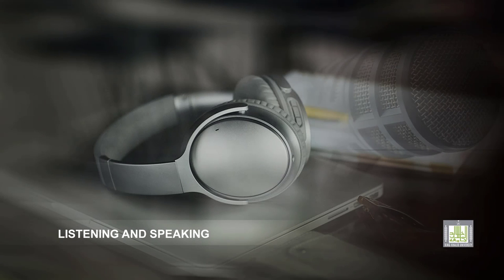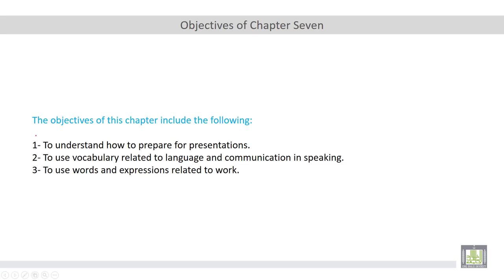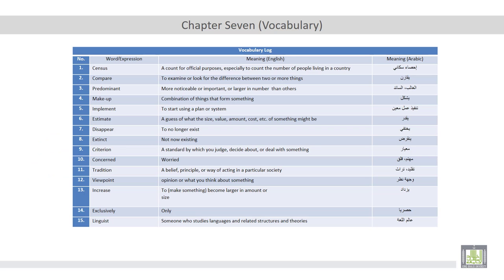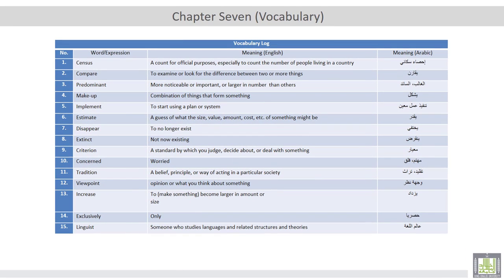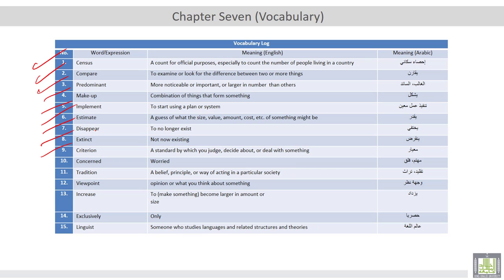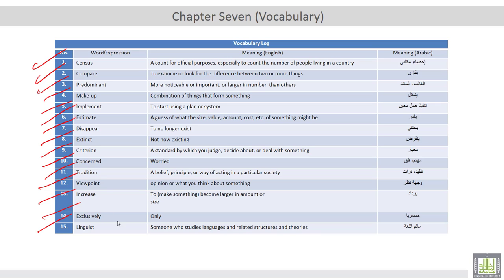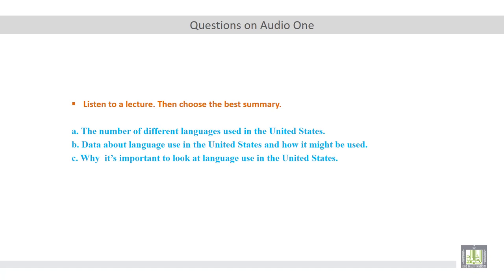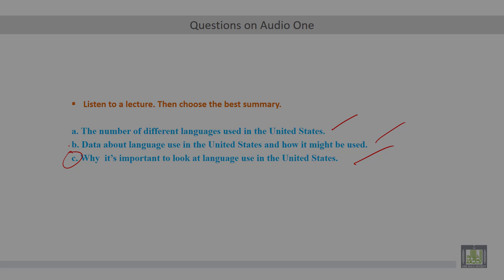Listening and Speaking (3) | U7-L1 | Different Language in the United States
Different Language in the United States
Understand how to prepare for presentations.
Use vocabulary related to language and communication in speaking.
Use words and expression related to work.